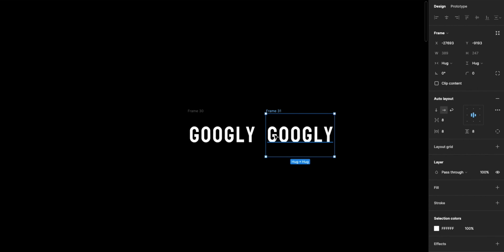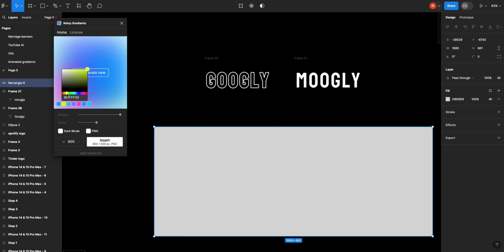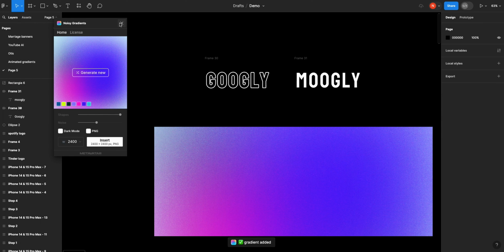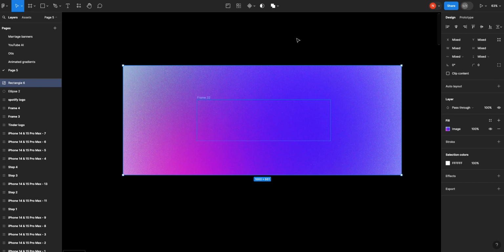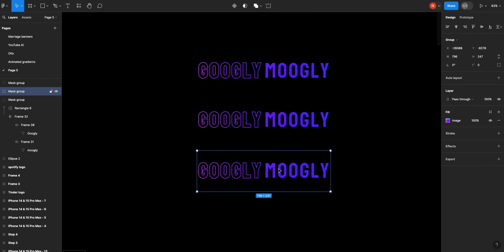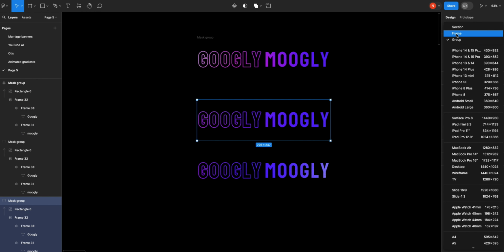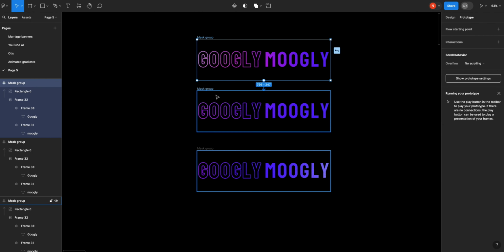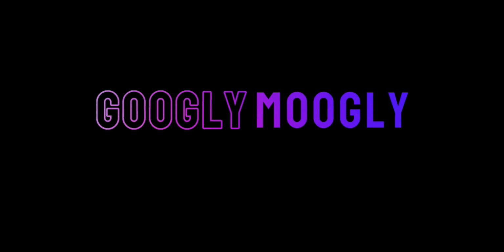Get your animated gradient text fills in Figma here!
You're going to learn how to animate colorful gradients for text fills using nothing more than the mask feature, my favorite plugin, and some prototype noodles in Figma...or else.